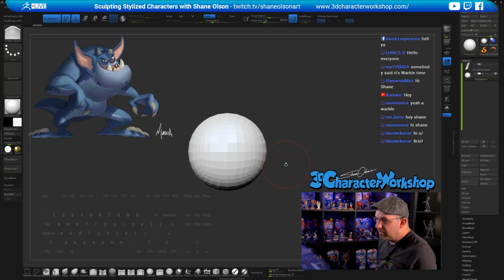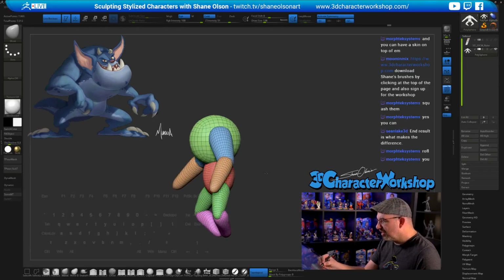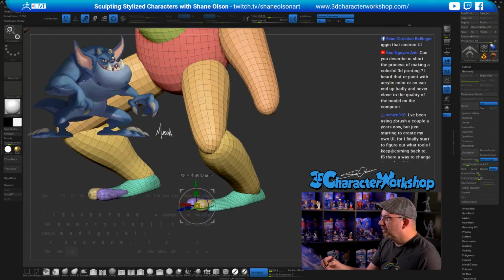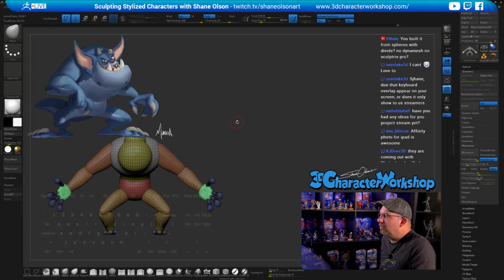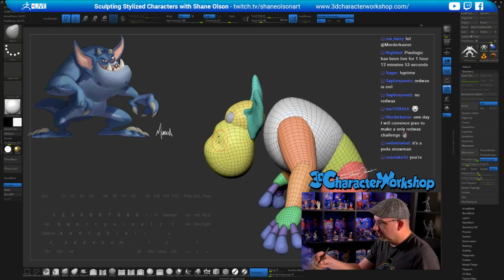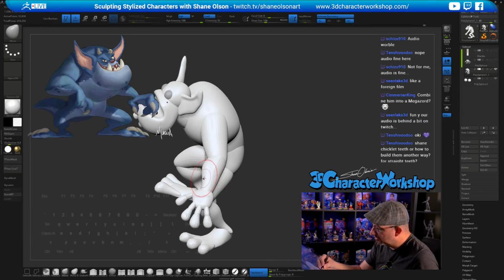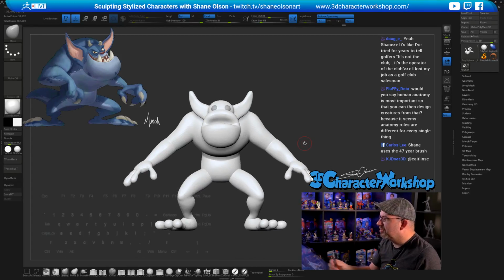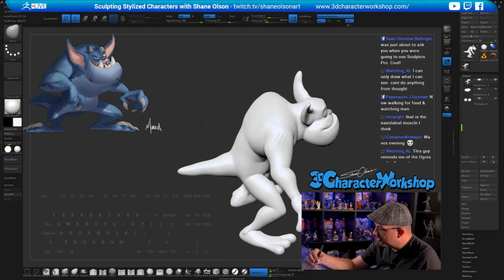Sculpting Stylized Characters - Shane Olson - Episode 67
Shane starts his new character: "Warble" in this episode!